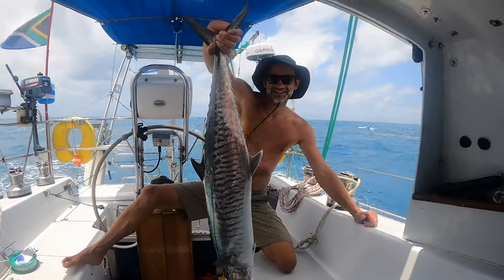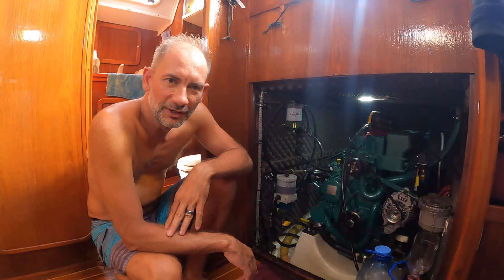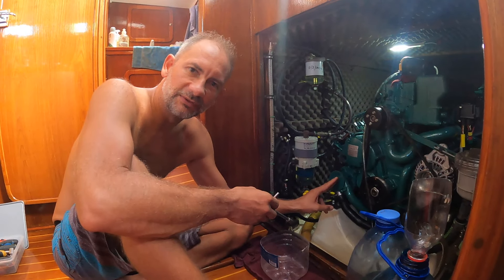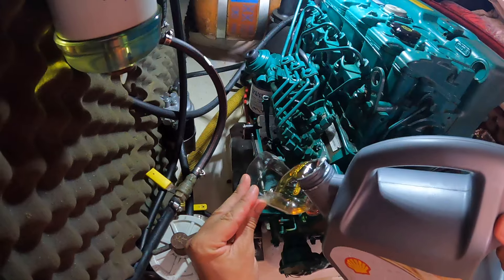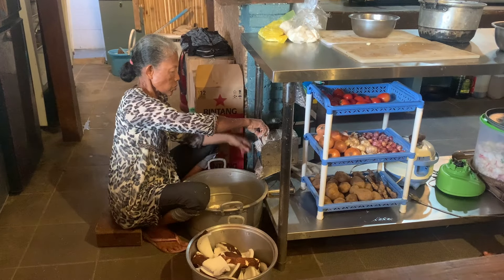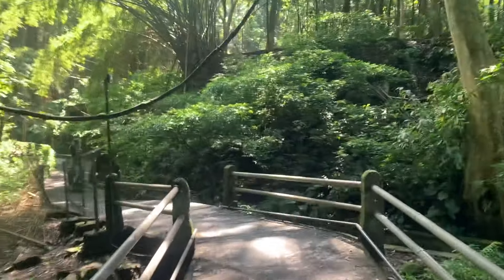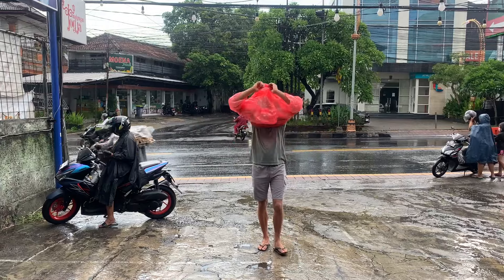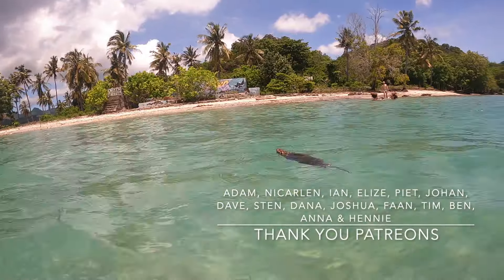Finishing boat jobs and searching for parts EP106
This episode Gerard fits our new steering cable and does all his most hated jobs, can you guess them? Once they are complete we head over to Bali for a 7 night stay we won last year. Not much time for holiday-ing as we search for parts we have not been able to find in Lombok.

Music | "Sunset Sax" by LiQWYD Watch: • LiQWYD - Sunset Sax [Official] License

Music | "Miss You" by LiQWYD Watch: • LiQWYD - Miss You [Official] License